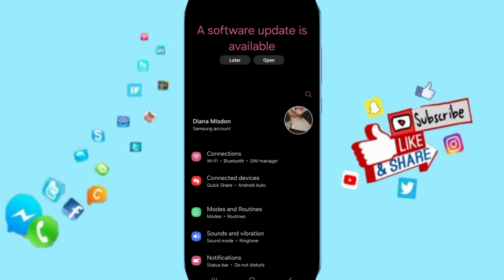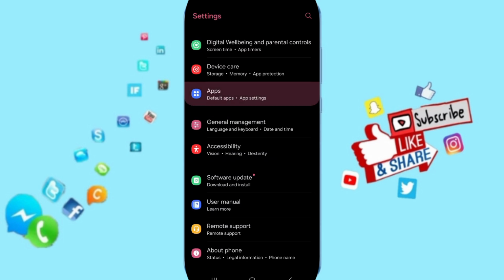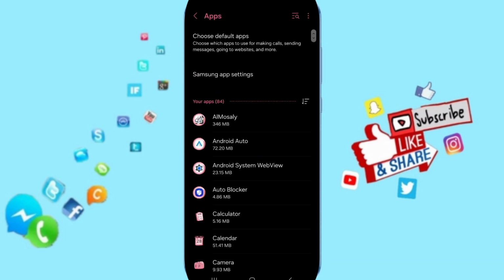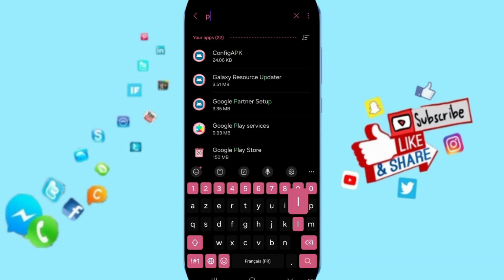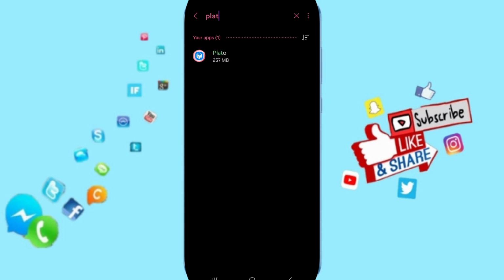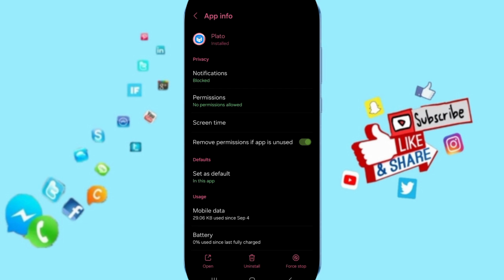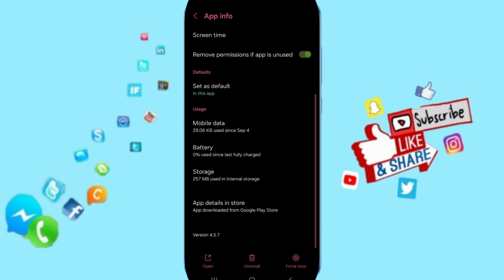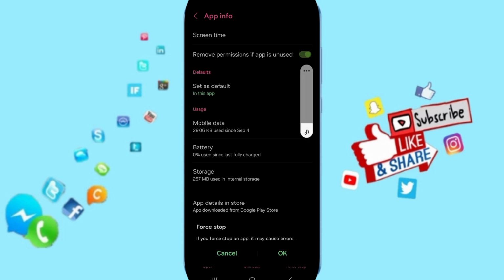How To Fix And Solve Connection Problem On Plato App | Final Solution